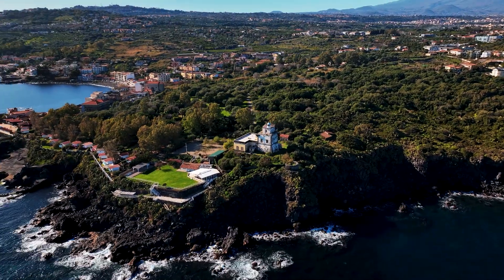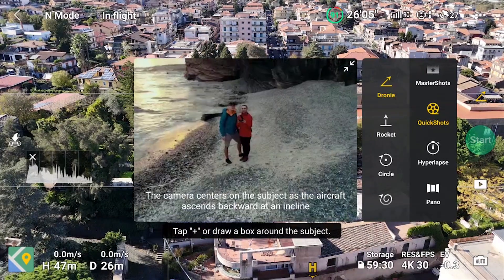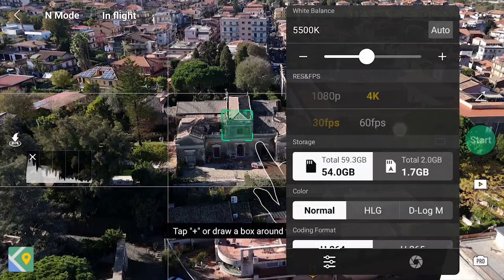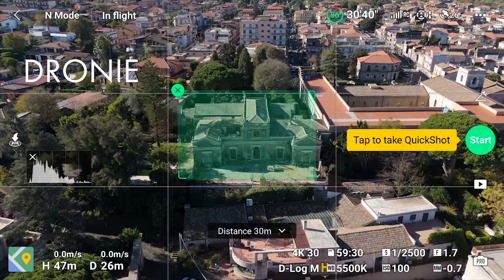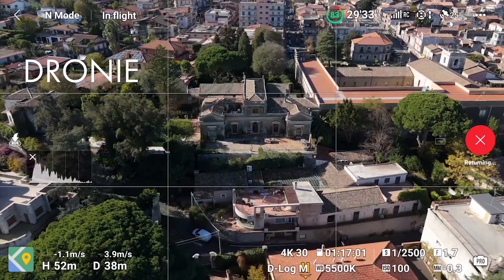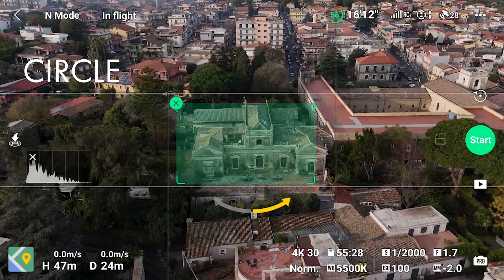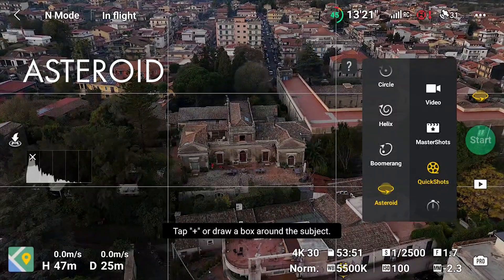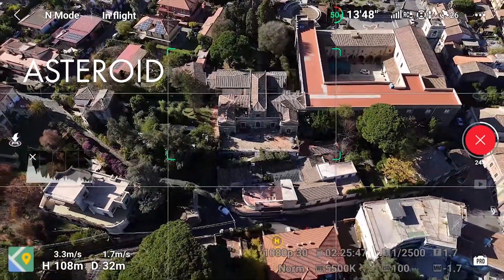QUICK SHOTS on DJI Mini 4 Pro, Flip, Air 3S and Mavic 4 Pro - Ultimate Quickshots tutorial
Quick shots were introduced a few years ago as a series of automated moves to be used mostly by beginners. But they have been constantly improved and can now also be used for videography in different situations. In this video, I will show you how to make the most of Quickshots with the DJI Flip, Mini 4 Pro, Air 3s, and Mavic 4 Pro

0:00 Intro
0:38 Settings
3:49 The moves